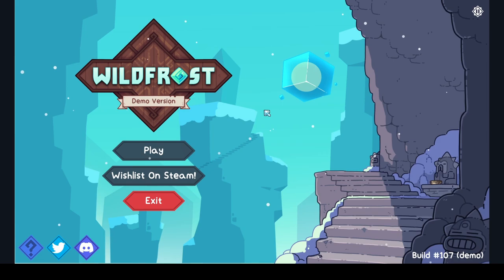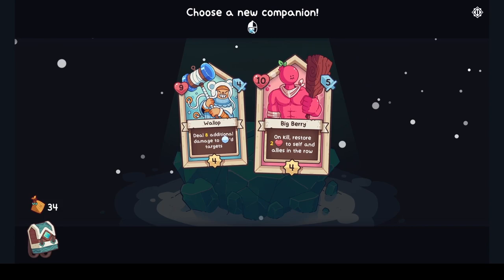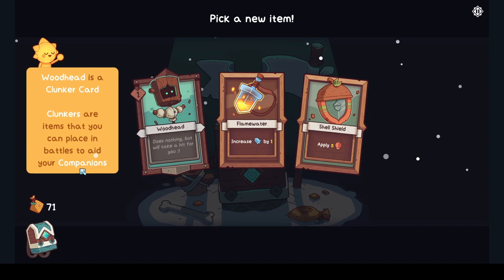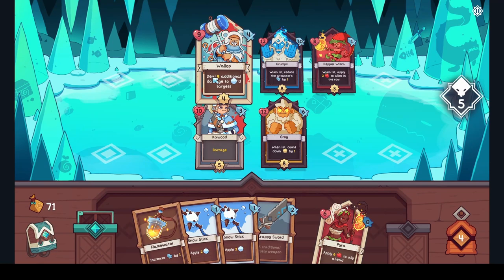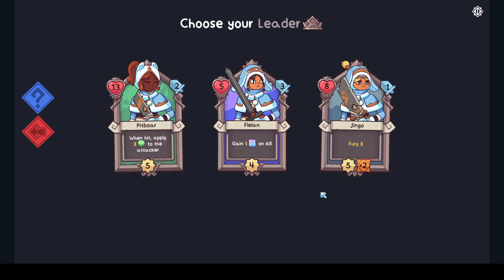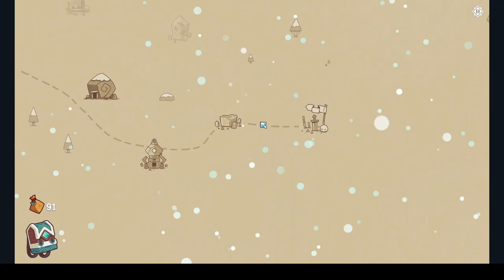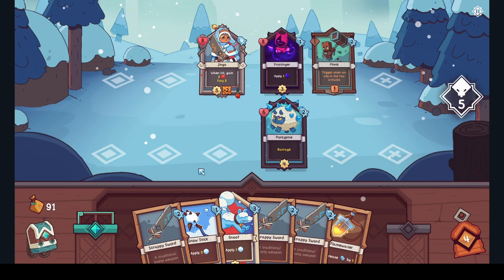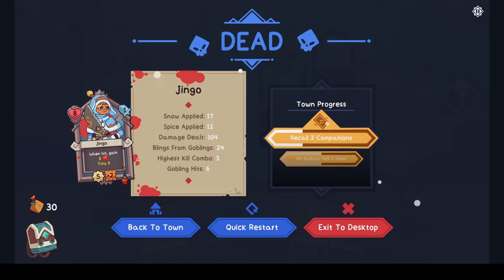Wildfrost Demo | Let's Try | First Impressions ( Frosty Free Tactical Roguelike Deckbuilder! )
DEVELOPER: Deadpan Games, Gaziter
PUBLISHER: Chucklefish

Take on the elements in Wildfrost, a tactical roguelike deckbuilder! Journey across a frozen tundra, collecting cards strong enough to banish the eternal winter…